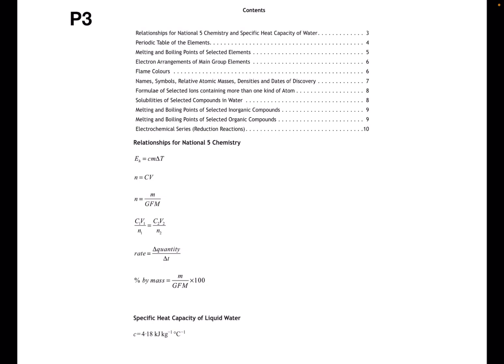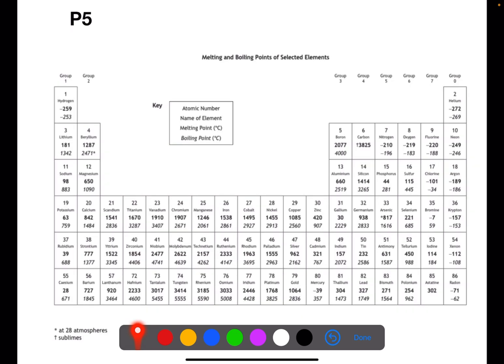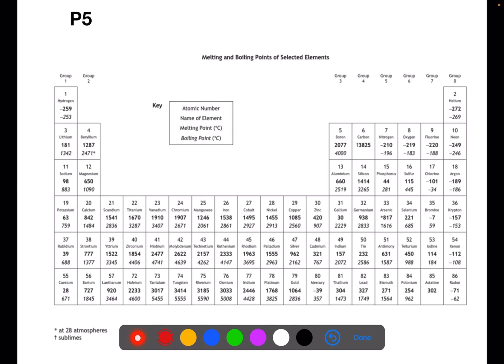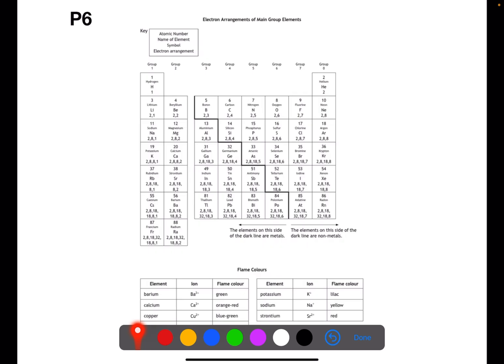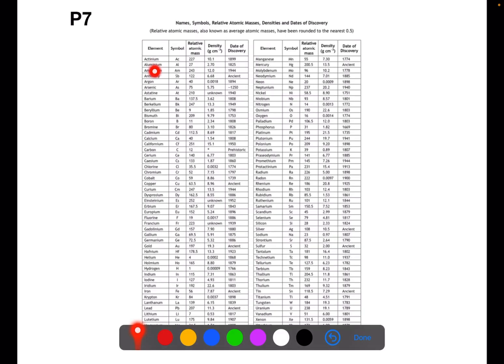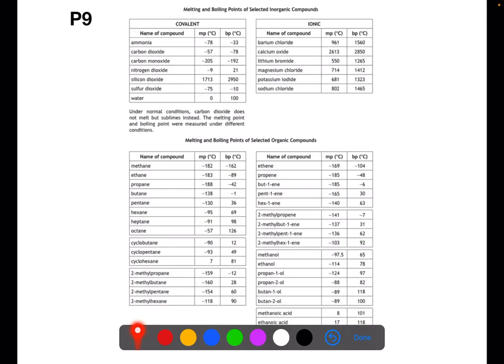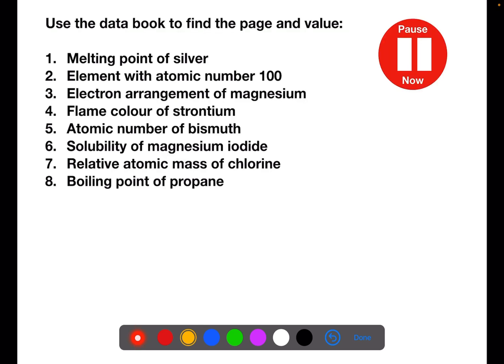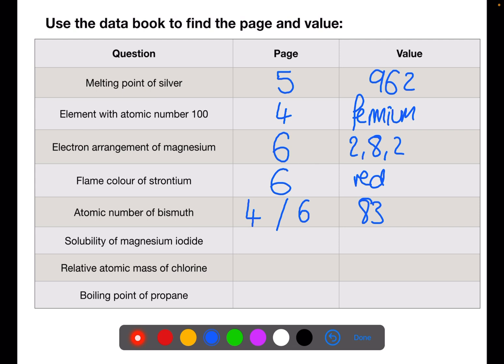National 4: Using your databook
The data book is one of the most valuable tools you are given in chemistry, it has a wealth of information and can help you in all manner of questions. Being familiar with its contents and which pages you use frequently is extremely beneficial.  This video talks you through the data book and how to use it.  It gives a chance to familiarise yourself with pages through a quiz and identifying what pages to use for past paper questions.

Data book reproduced with the permission of the SQA. Copyright for databook belongs to SQA.

FOLLOW ME